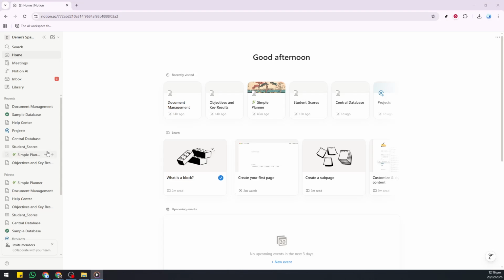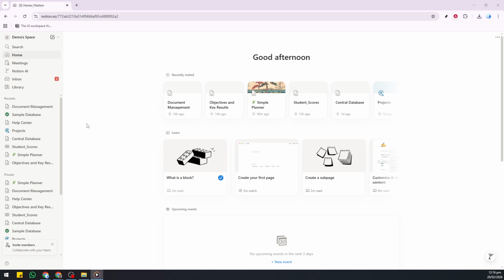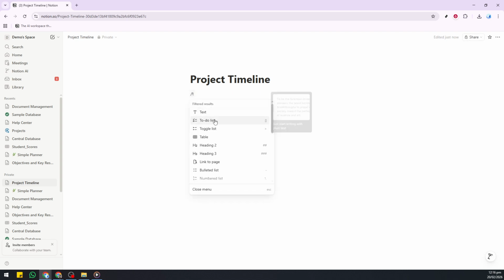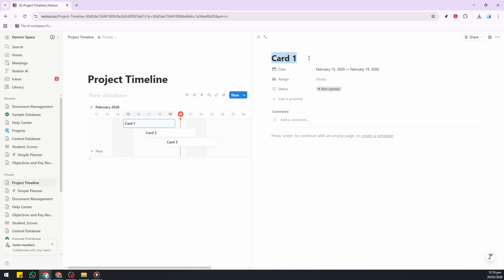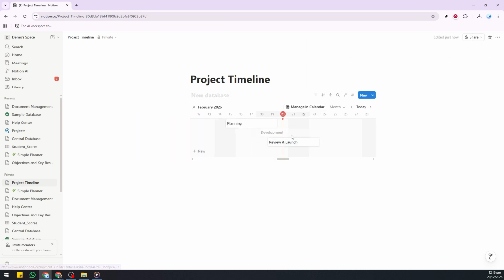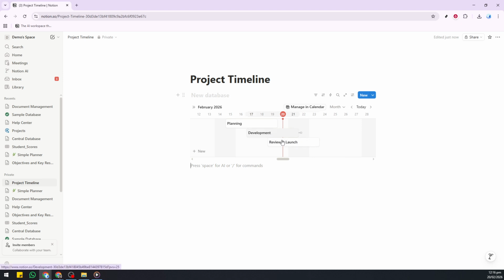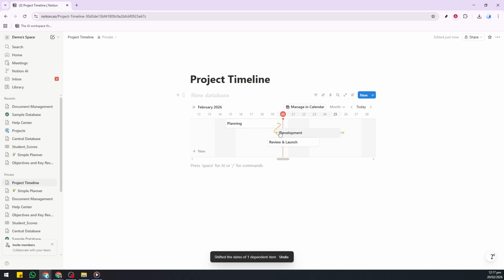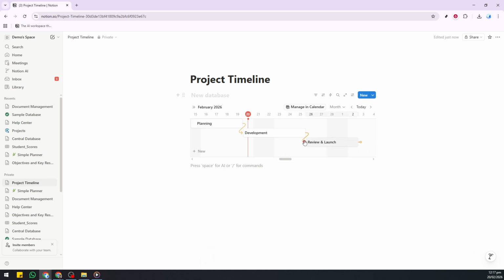How To Build A Project Timeline Dashboard In Notion [Easy Tutorial]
How To Build A Project Timeline Dashboard In Notion